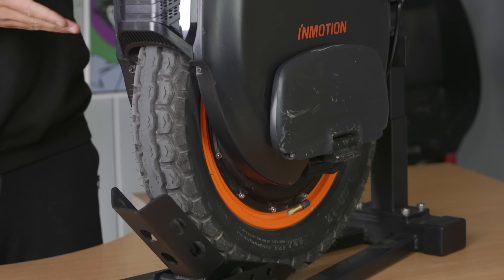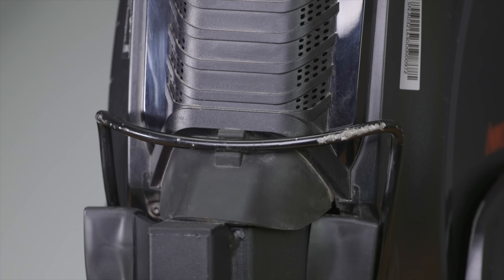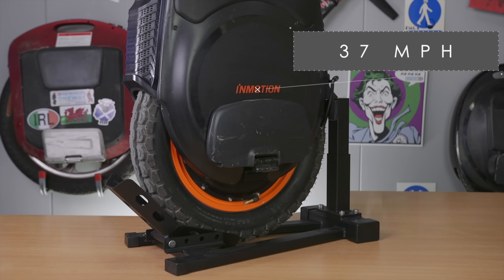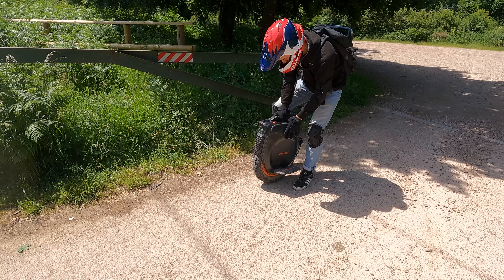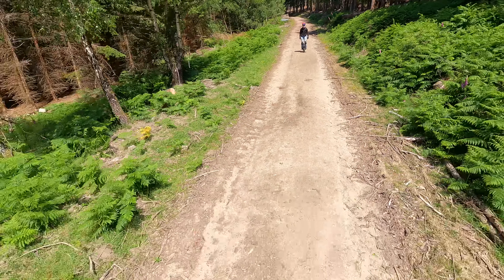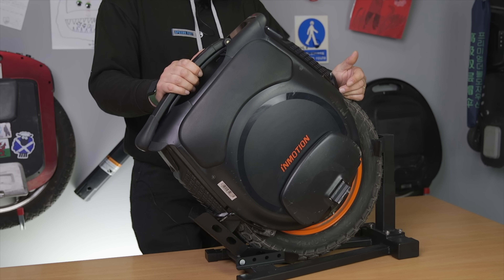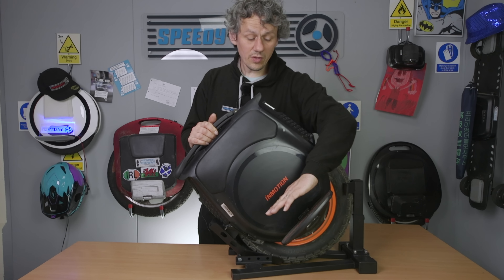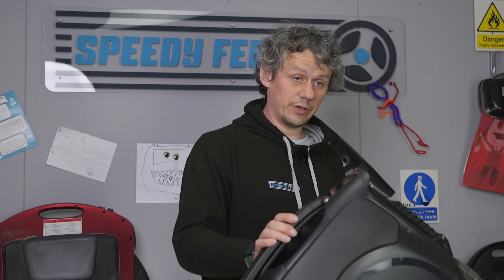InMotion V12 High Torque | UK Review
If you've seen our V12 (High Speed) review then you won't find many surprises here. The High Torque version is basically the same wheel but with more powerful motor. Ian's range is as usual quite low at just over 27 miles of extreme riding and to fully utilise the power of this machine you need spiked footplates and side pads.

▶ Mailbox:

Unit C
Building 13.2
Vantage Point Business Village
Mitcheldean
Gloucestershire
GL170DD